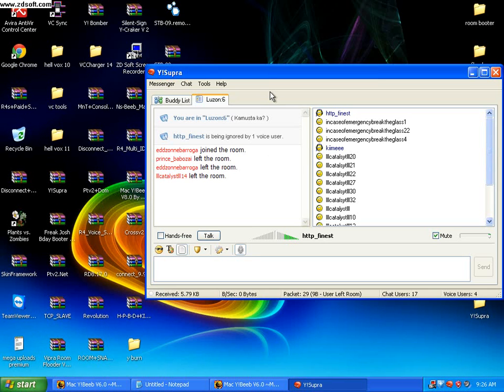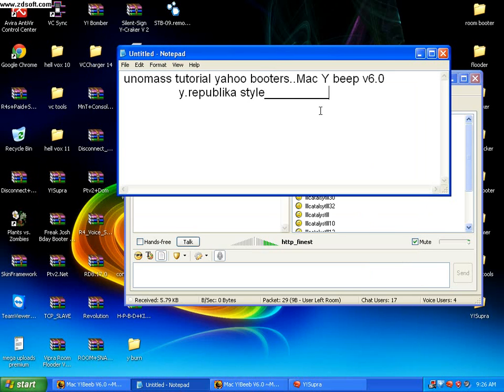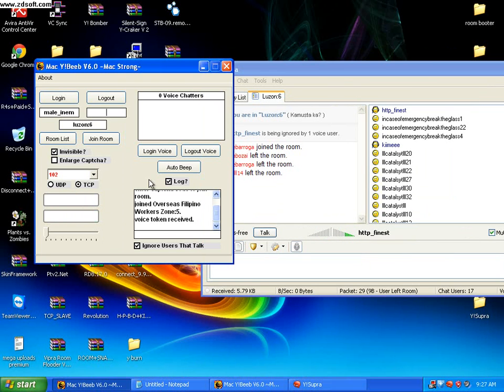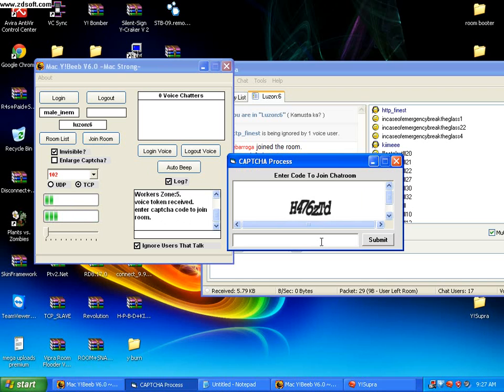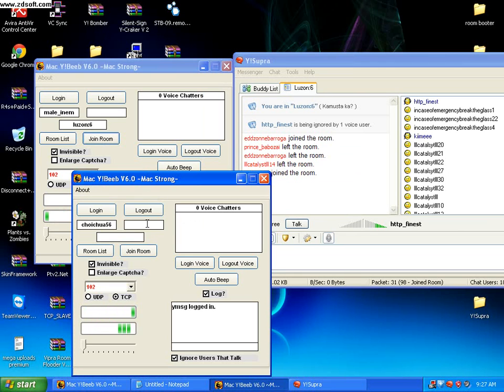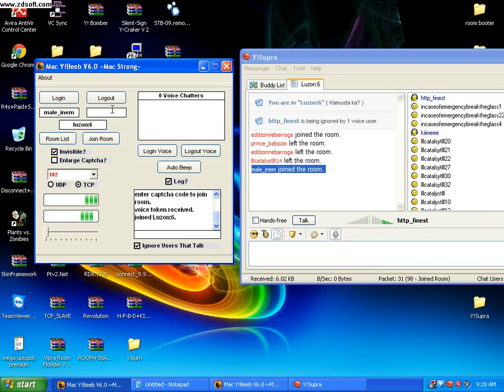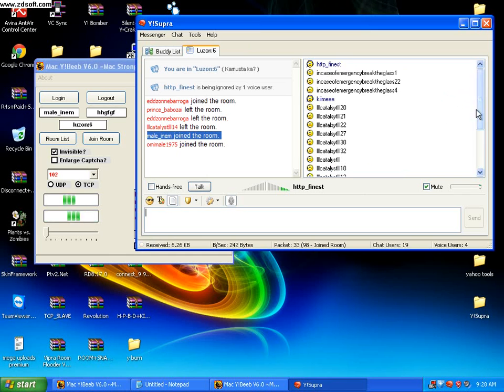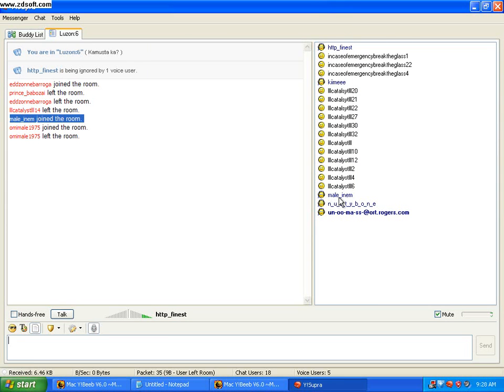unomass tutorial yahoo booters,Mac Ybeep v6 0